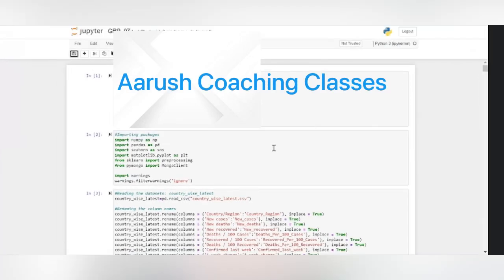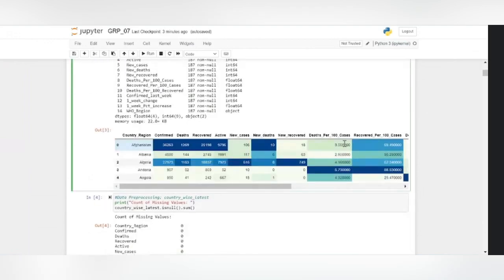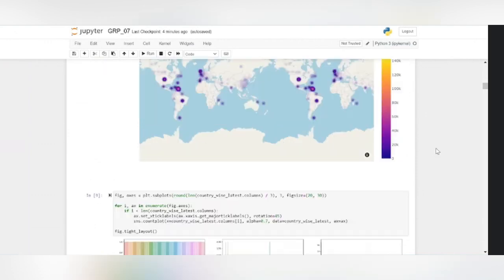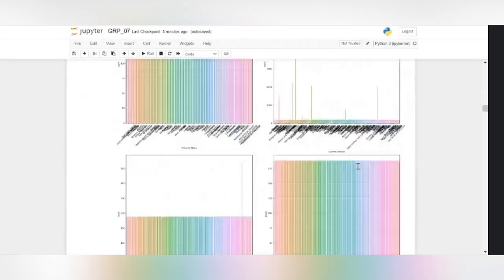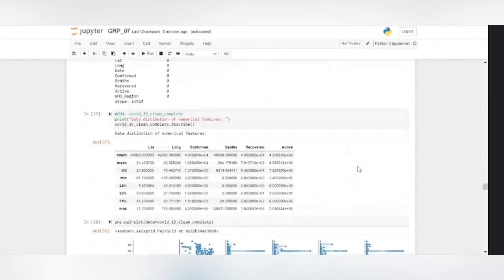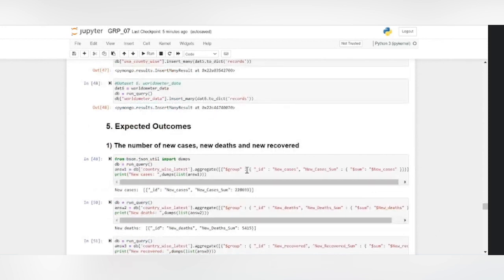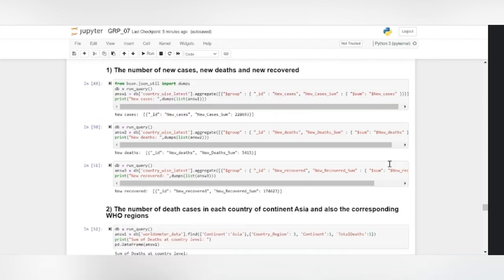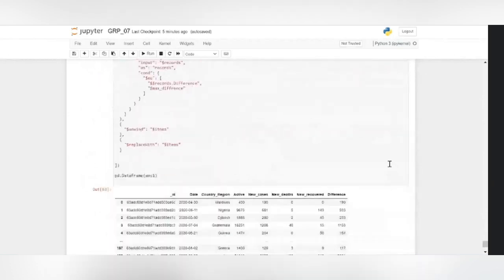Code Explanation of Big Data Systems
Big Data Systems

Audio credits : Abhishek Jaiswal